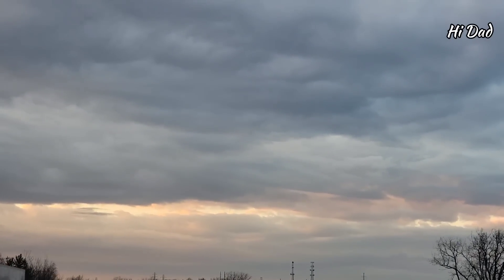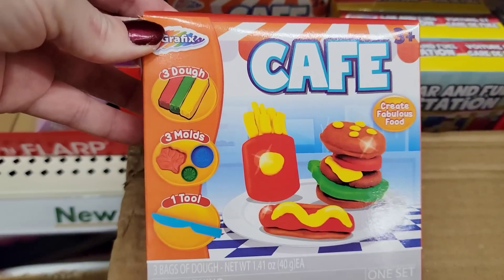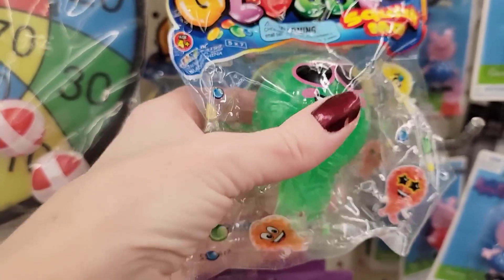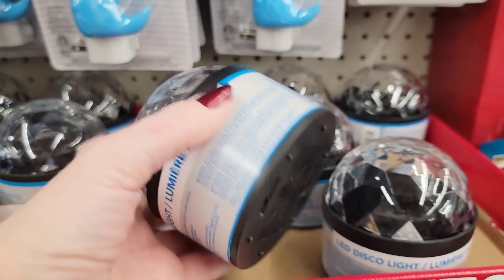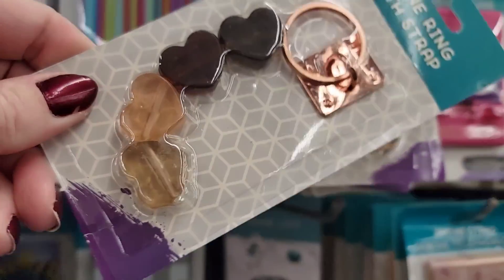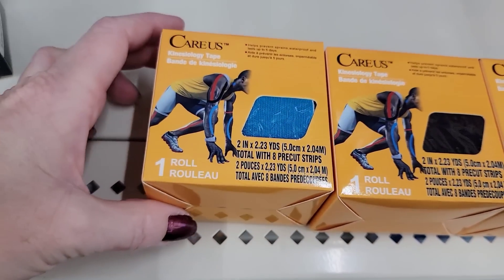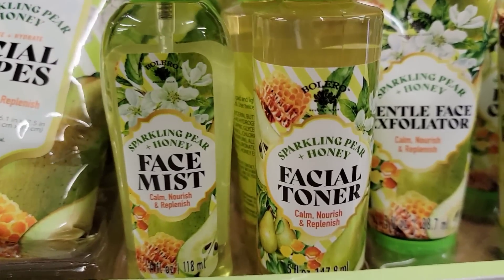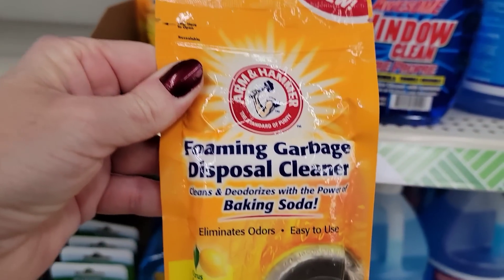Come With Me To Dollar Tree| OUTSTANDING NEW ITEMS| So Many NAME BRANDS! Huge Savings for only $1.25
Jennifer Mowan
P.O.Box 15916